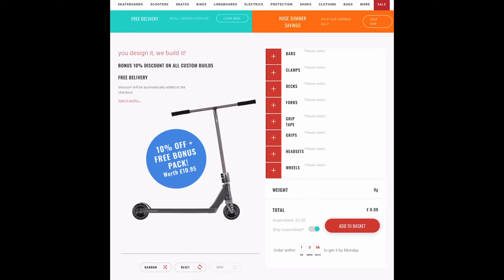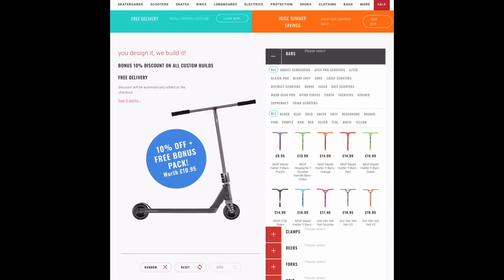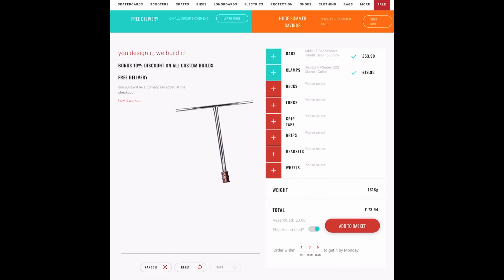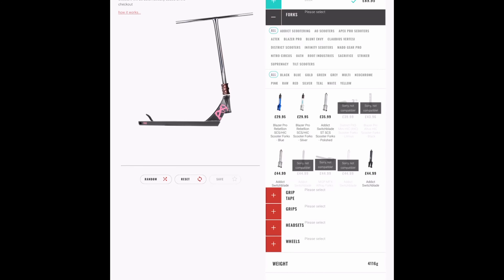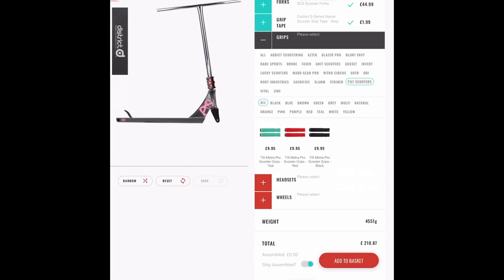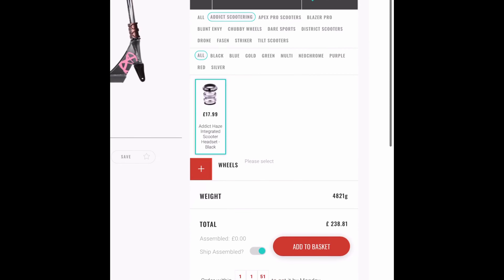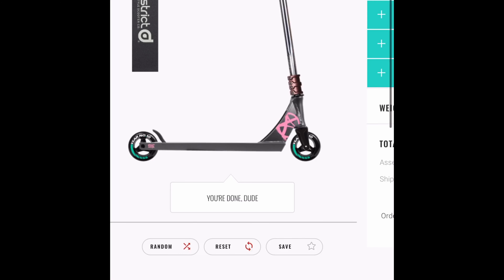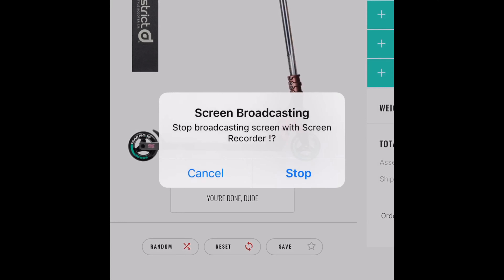Cheap Scooter Street Complete